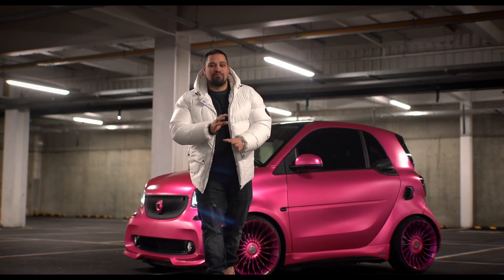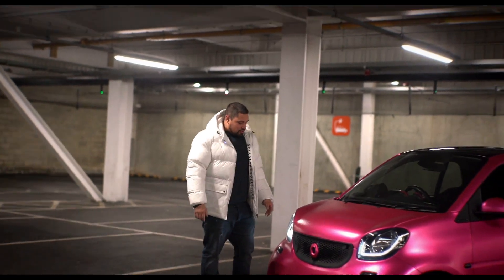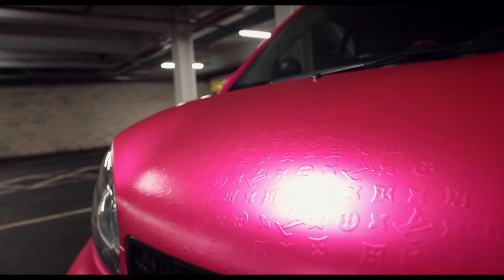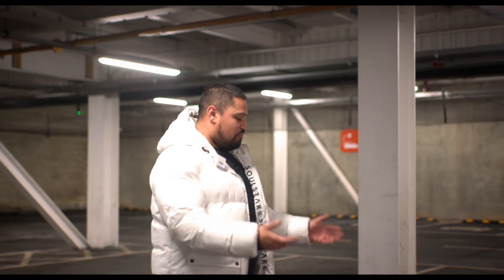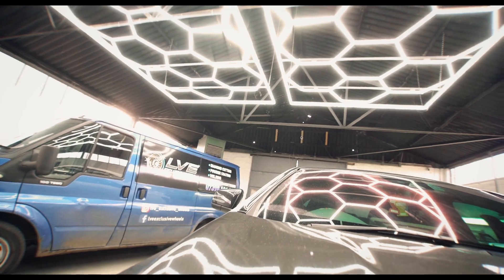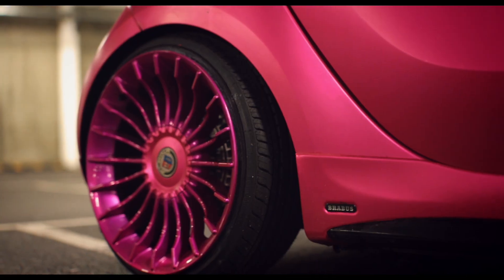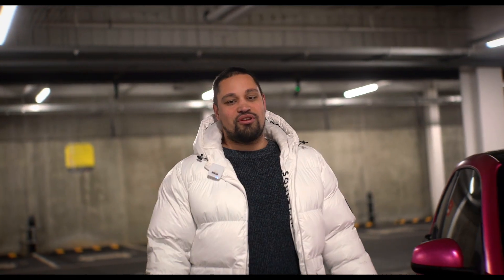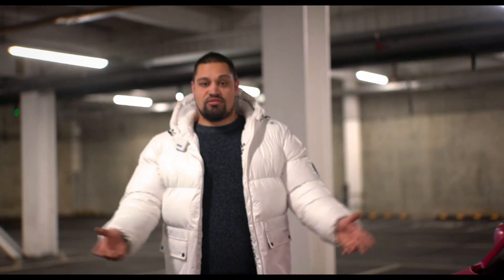The Louis Vuitton Smart Car 453 on alpine 17" decked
little video of the outside of the smart next week we show you guys the other toy and the inside of the smart